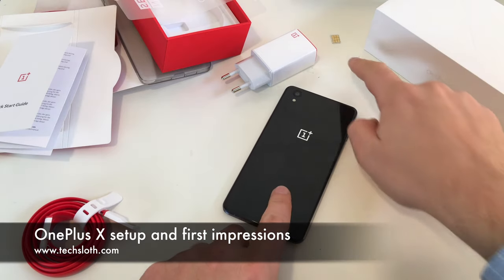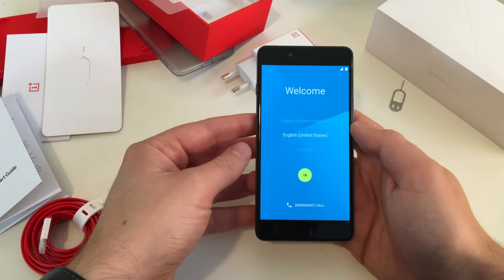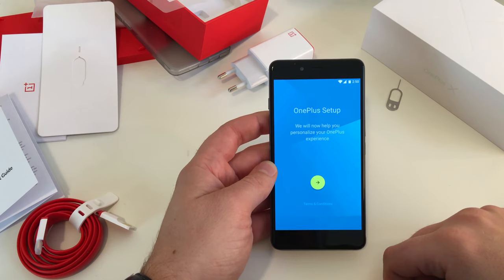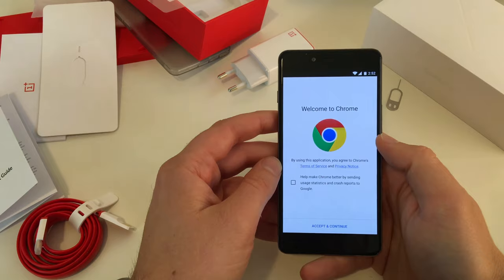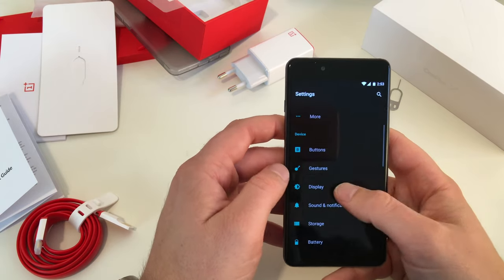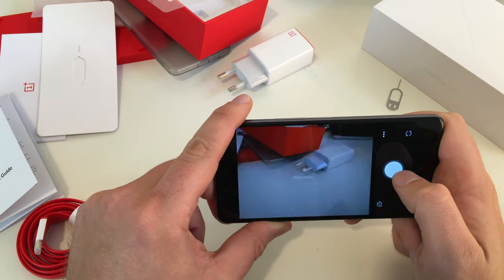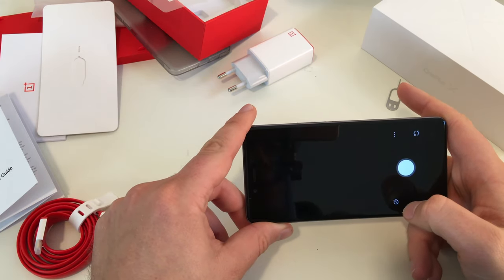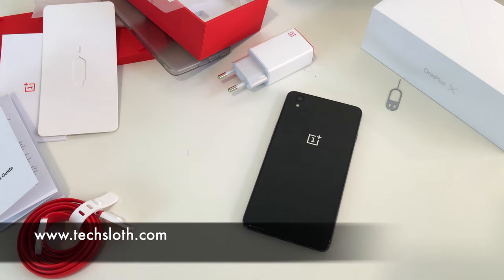OnePlus X setup and first impressions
Welcome to the second video with the brand new OnePlus smartphone. It's time to set the device up, insert the Nano SIM card, boot the device, do the normal Android setup and also a little special Oxygen OS and device setup and we are already in the home screen.
Everything looks familiar like Vanilla Android, there a only 2 additionally apps installed. We got the Google Play Store and around 10.5GB of free storage.